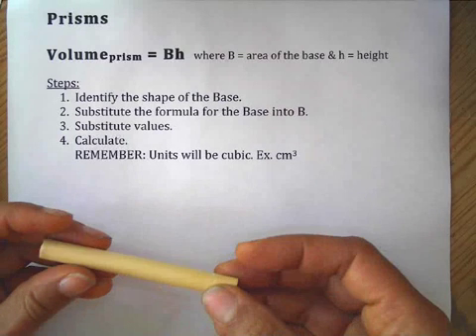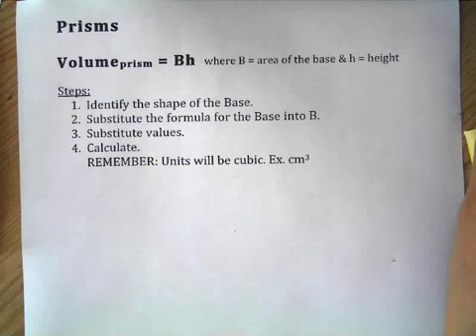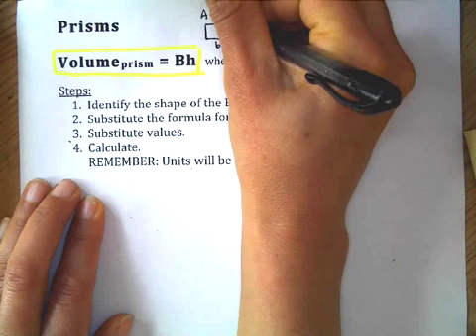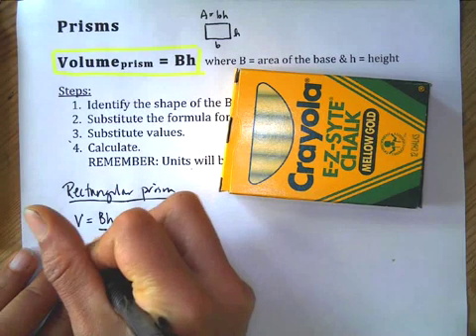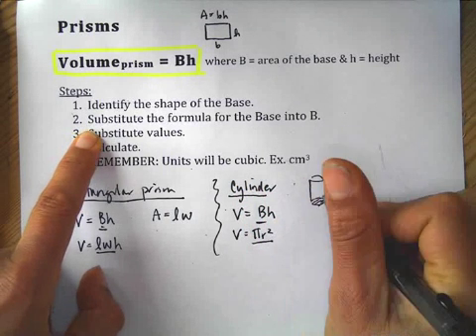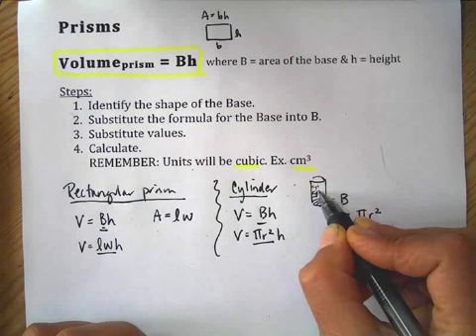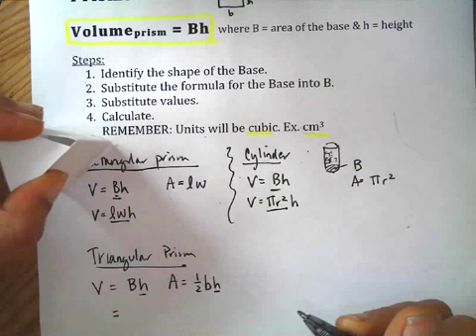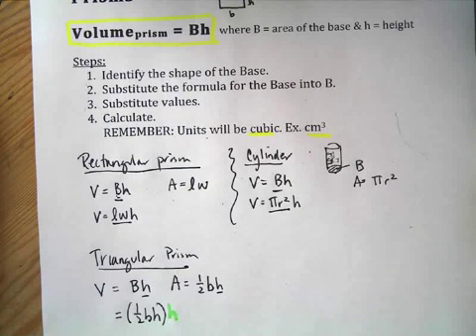Tin Man Project Prisms and Volume of Prisms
for more math and science material.